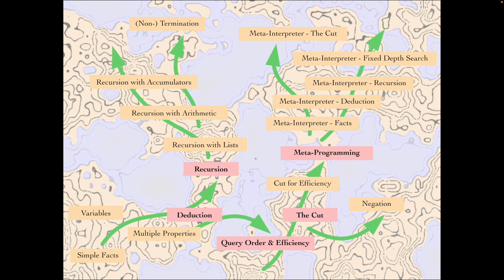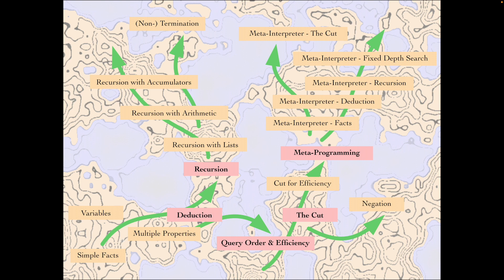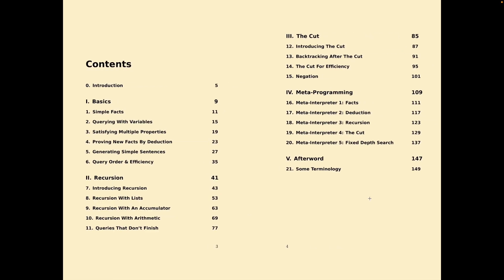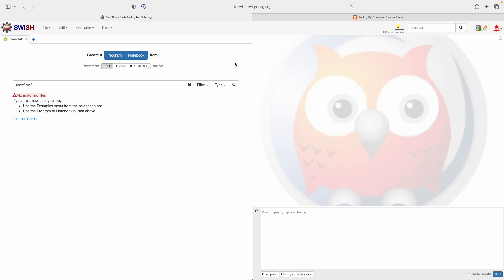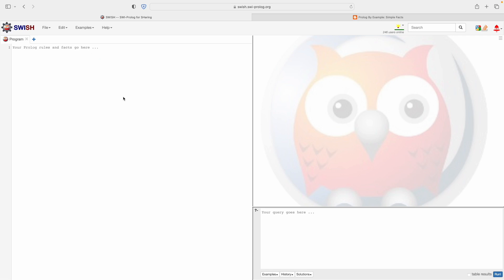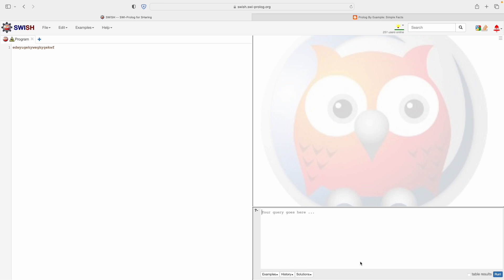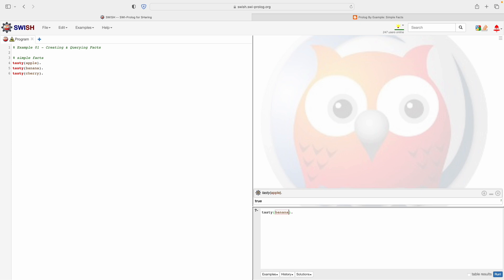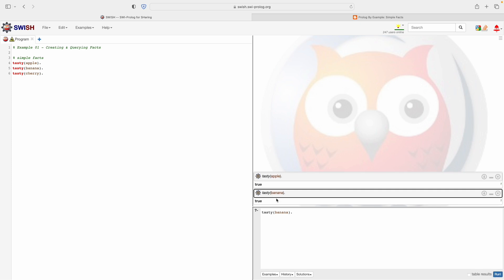01 - Facts & Queries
In this first video we start with the very basics - creating a database of facts, and querying those facts.

00:00 Course Overview
03:17 Web-based Prolog
05:43 Working with Prolog
08:07 Facts
11:36 Queries

The following pieces of music are freely licensed for use in this video.